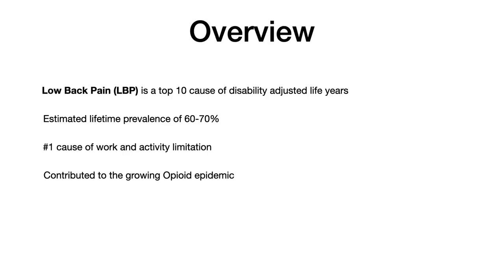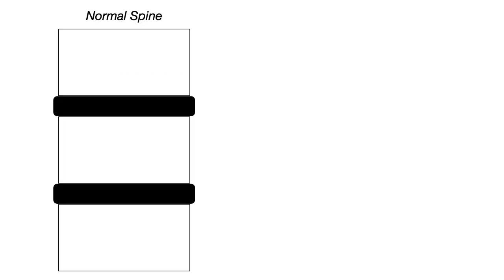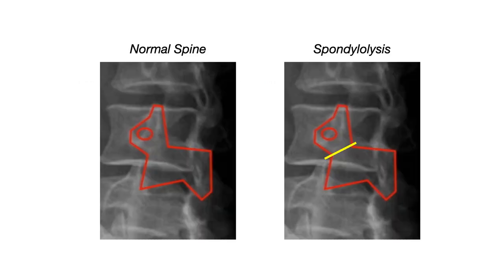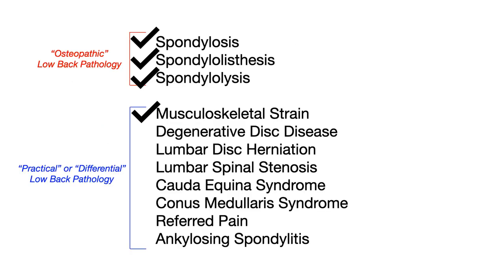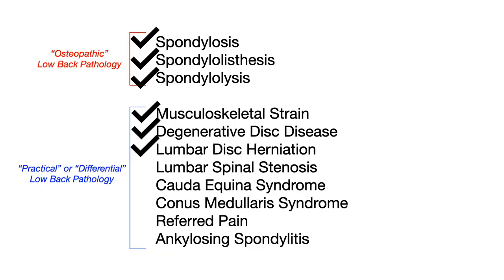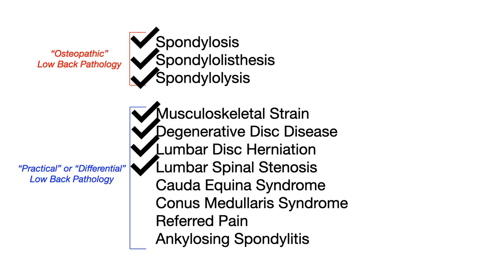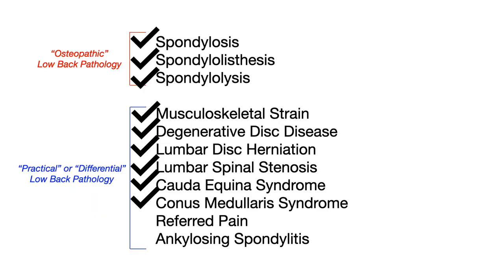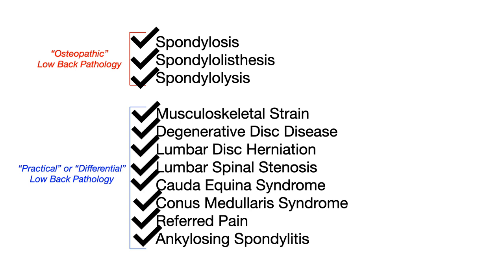OMM/COMLEX Review Course - Low Back Pathology